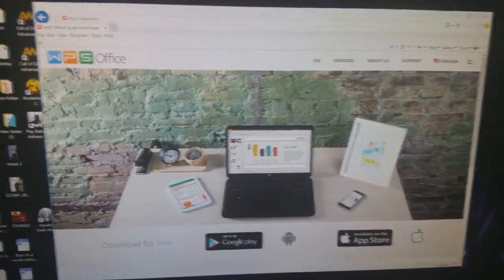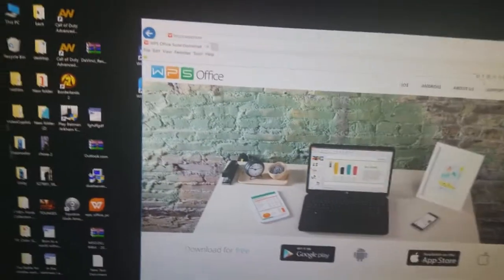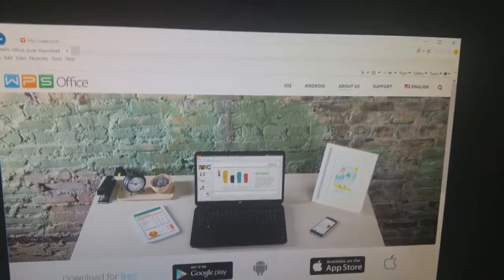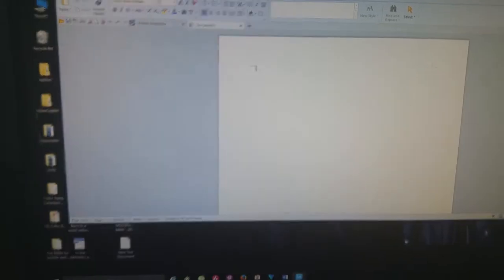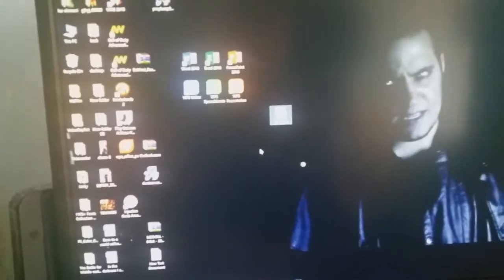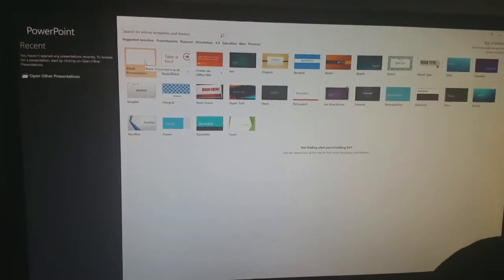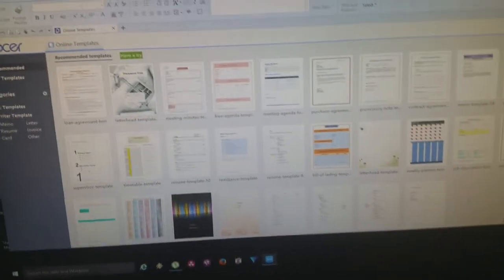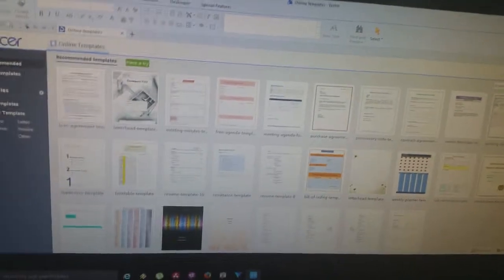WPS OFFICE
Hello Guys today we will be reviewing one of the best free Microsoft Office like software out there. No it's not open office it is wayyyyy better because when u have to go from Office to Wps its flawless where other ones always come out with glitches, so u need to tweak tr4hem. This software is free and does everything just like office. It even starts up faster than office. Let me know what u guys think. Like sub u know the drill.